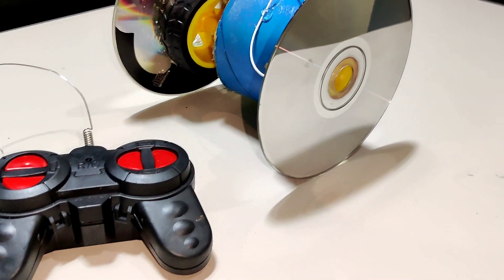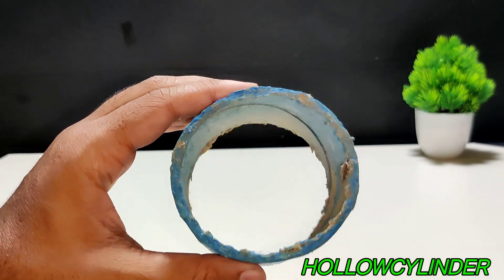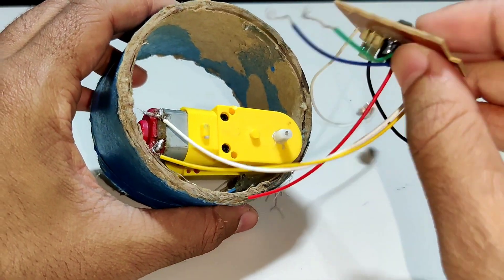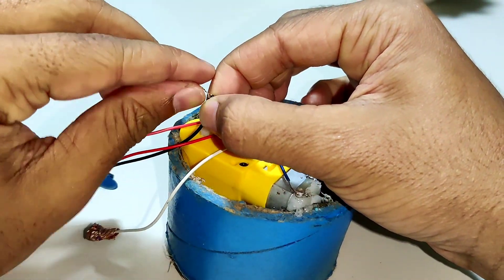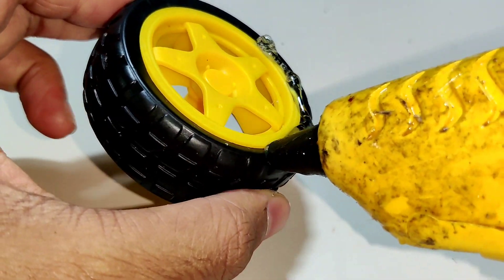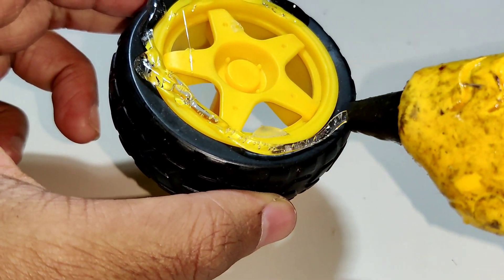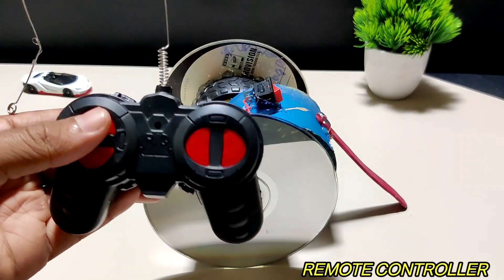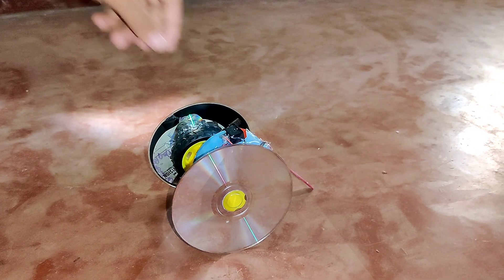science project for class 7th students working model Easy science exhibition projects class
science project is an educational activity for students involving experiments or construction of models in one of the science disciplines. Students may present their science project at a science fair, so they may also call it a science fair project. ... Science projects are done by students worldwideEasy science model electric self sharpener best for science model RR techs
AND SUBSCRIBE TO RR techsEasy Science project working model 😇👍👍🚤 more videos like A stick figure is a very simple drawing of a person or animal, composed of a few lines, curves, and dots. In a stick figure, the head is represented by a circle, sometimes embellished with details such as eyes, mouth or crudely scratched-out hair. The arms, legs and torso